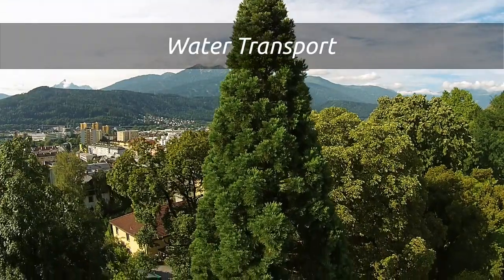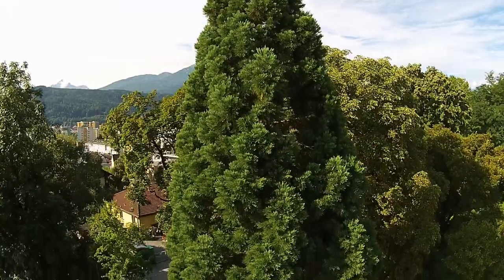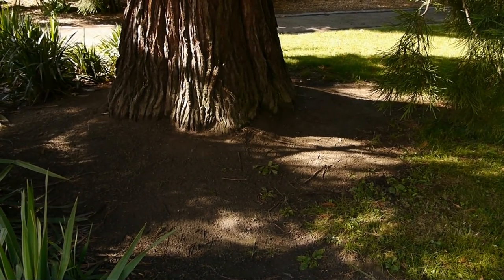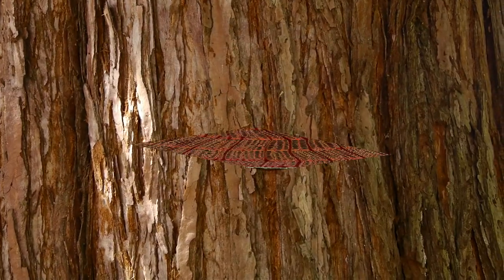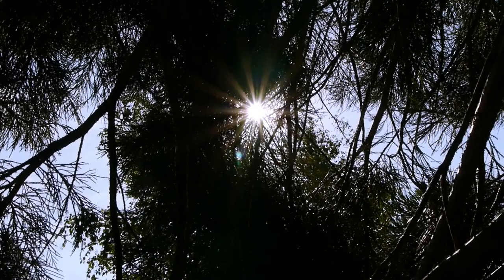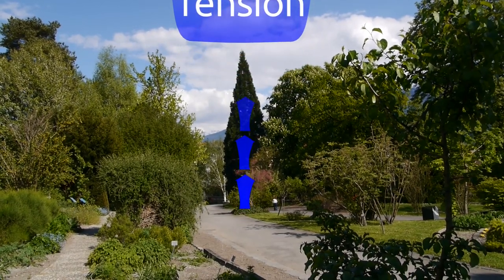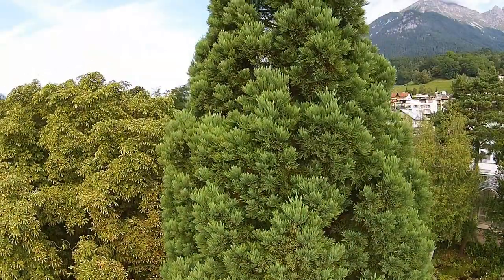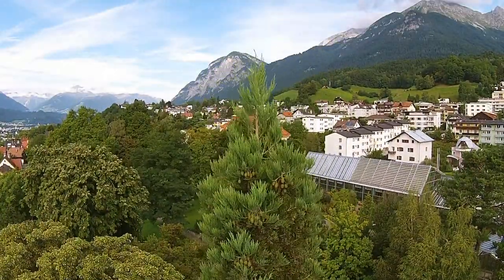Water Transport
Wow, what a huge tree!

Yes. And think about all the water that has to be lifted from its roots to the leaves.

Why? What do you mean?

Through transpiration – the evaporation of water from the leaves – trees may lose hundreds of liters of water a day. The plant needs to extract that amount from the soil, or it will suffer dehydration.

Cool! – and then? Is the water transported in the trunk?

Yes, in the wood there are zillions of microscopic conduits. Together they form a complex network which is amazingly efficient and reliable in supplying the entire plant with water.

And how is the water pumped up, then?

That’s what’s so remarkable – plants don’t have pumps. Instead they use the tension generated by transpiration. That’s ingenious – so plants move the water to the canopy without needing to spend any energy themselves. On the other hand, this transport system limits the maximum height of trees. As soon as the tension gets too high, the water column breaks and so-called embolisms occurs.

Ahh, that’s the reason why even redwood trees – like this one – don’t grow taller than about 120 meters!?